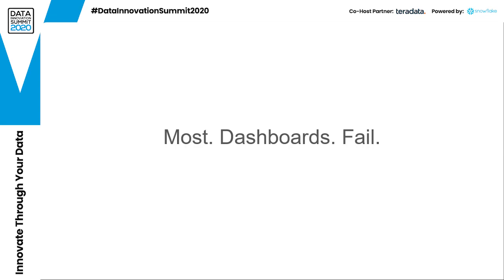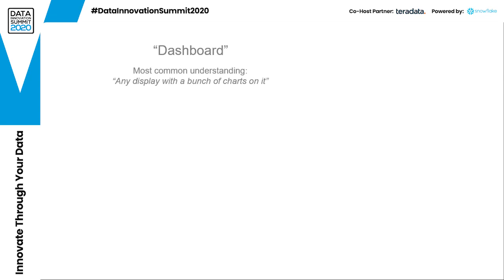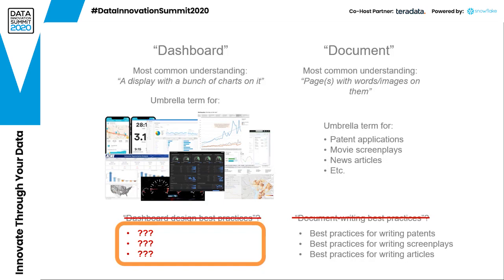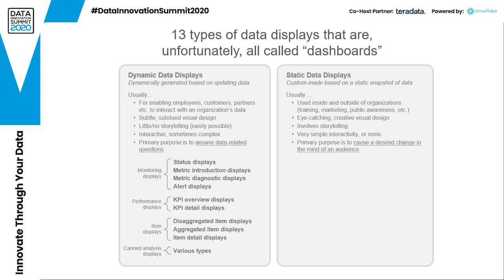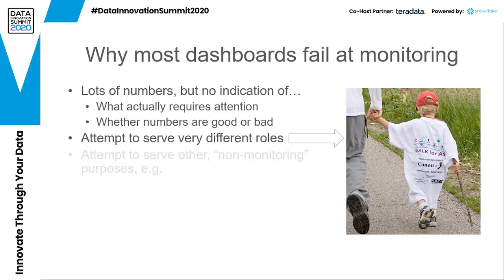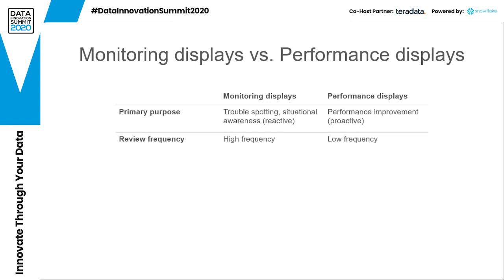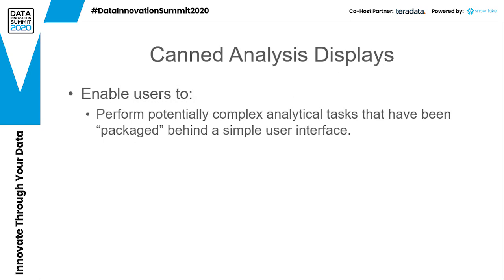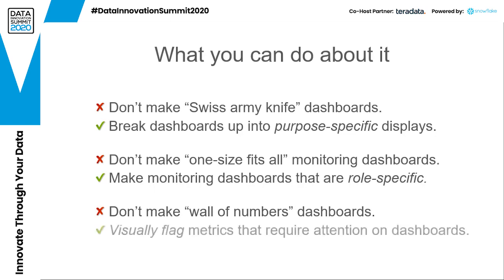The real reasons so many dashboards disappoint users - Nick Desbarats, Practical Reporting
The real reasons so many dashboards disappoint users - Nick Desbarats, Data Visualisation Evangelist at Practical Reporting.

Data Octagon - The Future of Data - Live-Streamed Stage from the Data Innovation Summit 2020

Data Octagon is a live-streaming stage that will accommodate some of the biggest names in the world of DATA, part of the annual Data Innovation Summit. Built as an independent program consisting of 30 to 45-minute panels and 20-minute Tech News, this technology-oriented program will present insight into current data policies, trends, challenges and opportunities, as well give overview of the latest technological breakthroughs, and glimpse into future of Data Management and insight. Streaming starts at 8.30 CET on Aug 20-21.

The program was hosted by Robert Luciani, the CEO of Foxrane, and live-streamed during the 2020 edition of the annual Data Innovation Summit on Twitter and YouTube (Hyperight AB).